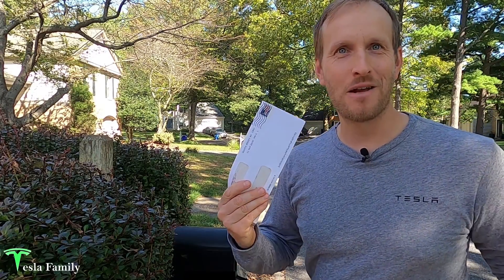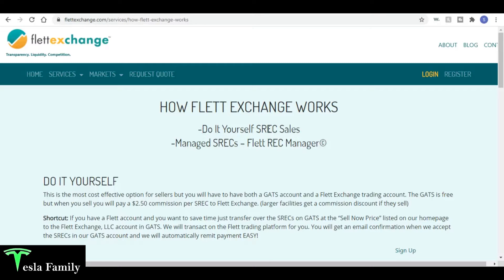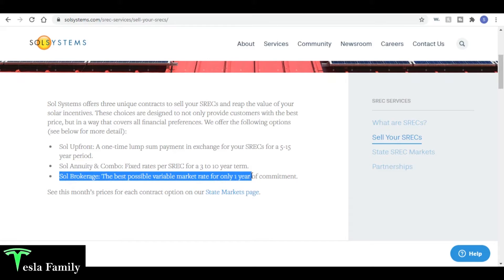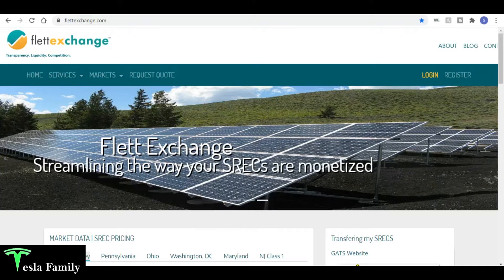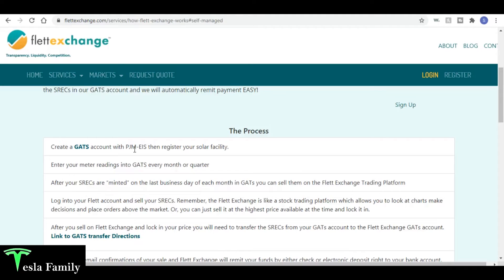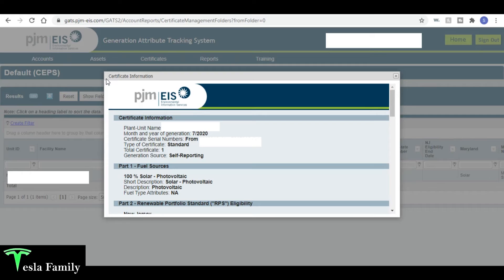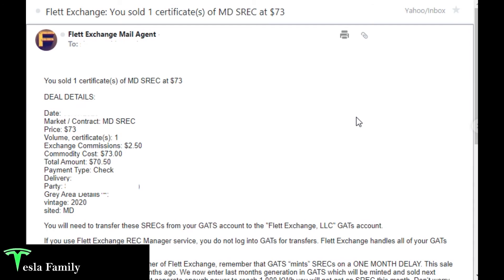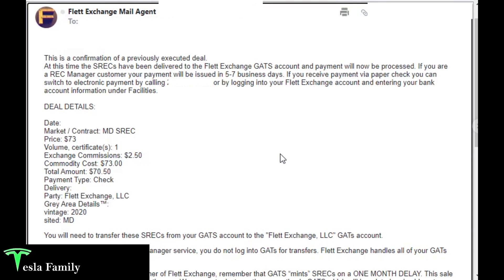SRECs Part 2 - How I Sell Solar Renewable Energy Certificates?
Selling SRECs (Solar Renewable Energy Certificates). One of the many ways solar panels PAY YOU BACK.

This is Part 2. In this video I tell you which platform I use to sell my SRECs, compare a few platform options and show you how I sell my SRECs.

If you haven't watched Part 1, then check that out first. I teach you some basics about SRECs and tell you how I earn them and how you can too if you have solar panels.

Chapters
0:00 Intro
00:57 What platform do I use to sell my SRECs?
3:10 Comparing other SREC selling platforms/websites.
6:02 Flett Exchange pricing as of mid-September 2020.
7:37 The SREC selling process.
9:39 Transferring my first SREC in GATS.
11:47 SREC SOLD!
13:59 Ending